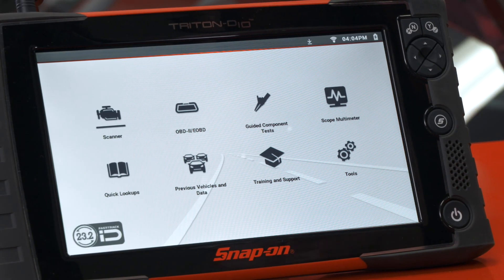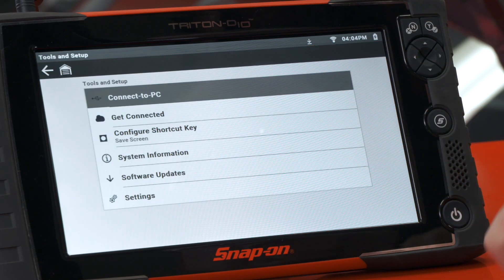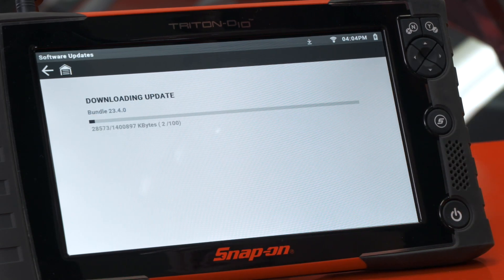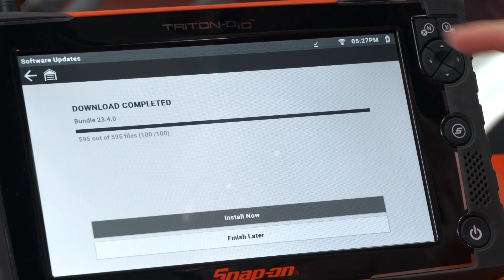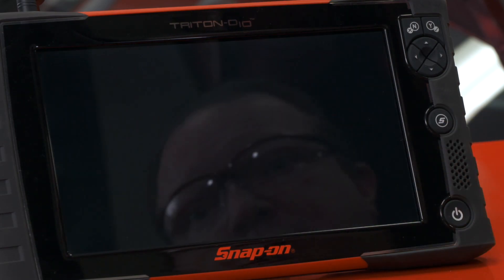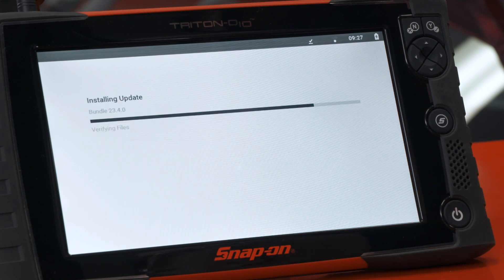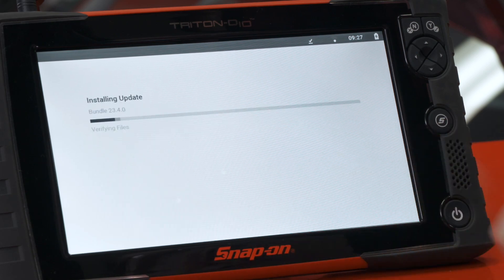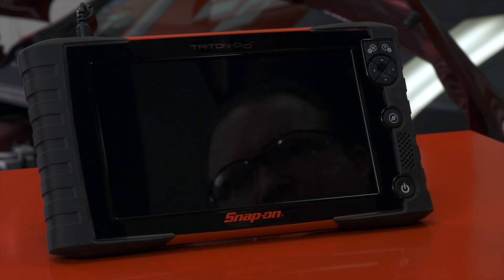Over The Air (OTA) Software Upgrades | Quick Tip | Snap-on Diagnostics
Upgrade your automotive diagnostic tools software with an Over-The-Air (OTA) update. Diagnostic Technical Trainer, Jason Gabrenas, will show you how in this Quick Tip video. This feature is available for recent APOLLO™ , TRITON™, and SOLUS™ series.